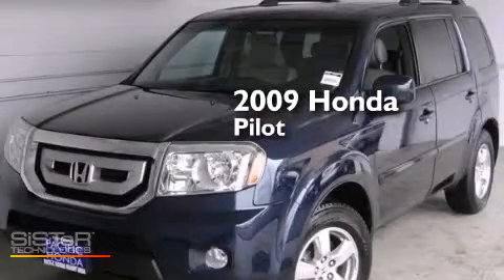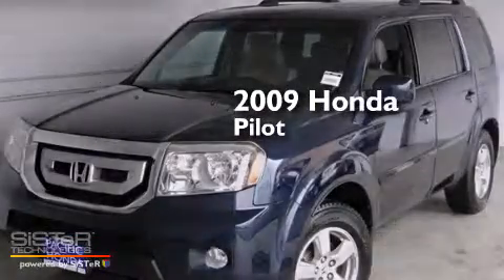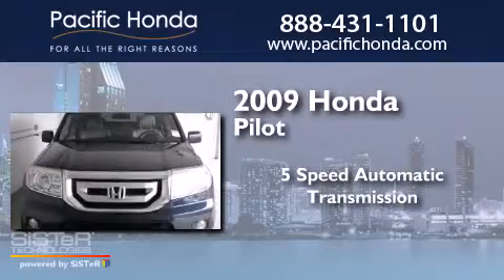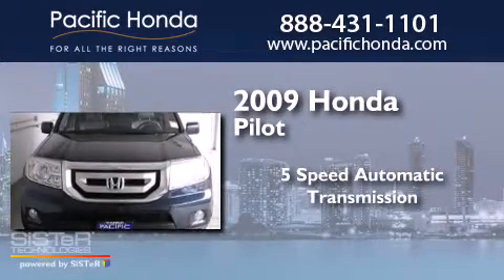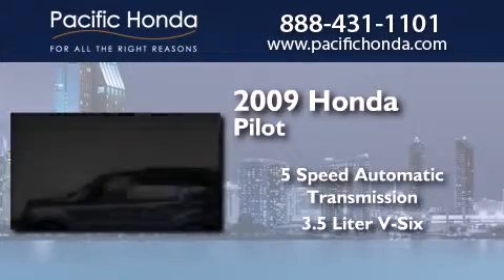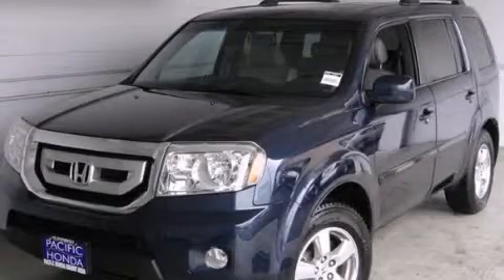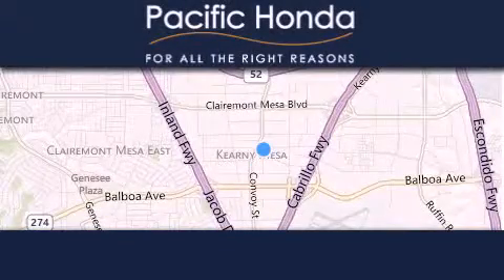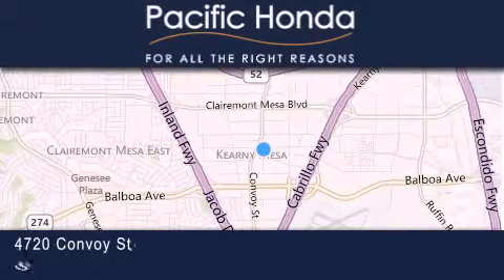2009 Honda Pilot San Diego CA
We have been honored to serve the San Diego CA area , we promise that your experience at our dealership will exceed your expectations ! Year : 2009 Make : Honda Model : Pilot Engine : 3.5L V6 Trans . : Automatic 5-Speed Exterior : Bali Blue Pearl Miles : 42,439 Stock : 21299 Pacific Honda 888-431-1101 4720 Convoy Street San Diego , CA 92111